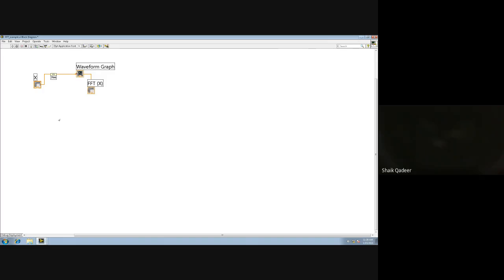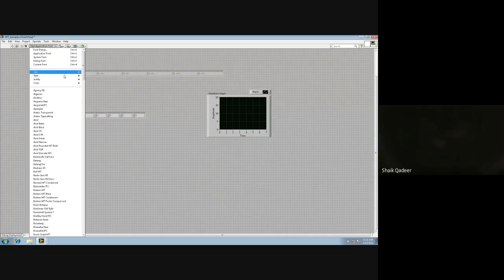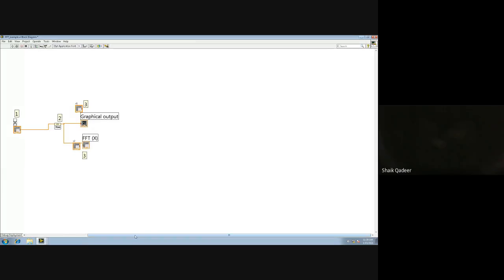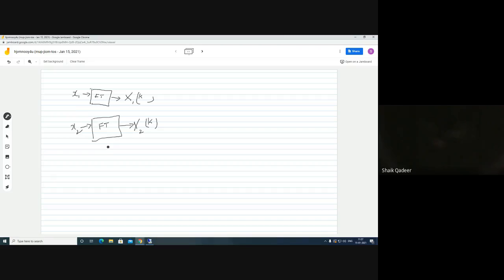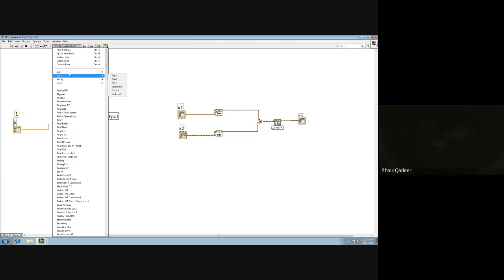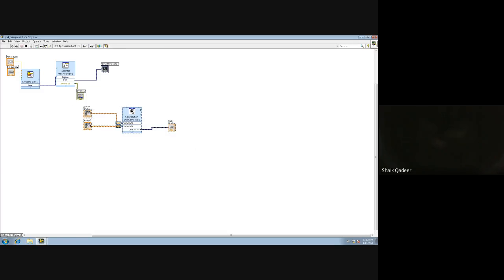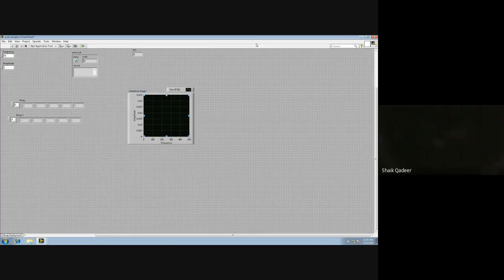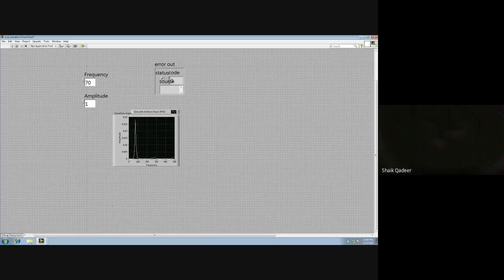Application of LabVIEW| Unit 5|DFT|PSD|Convolution